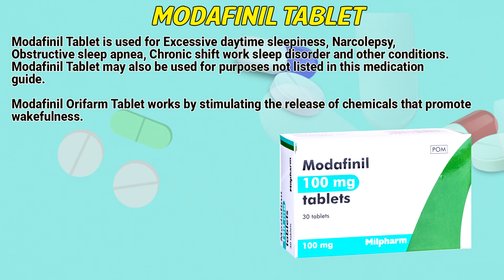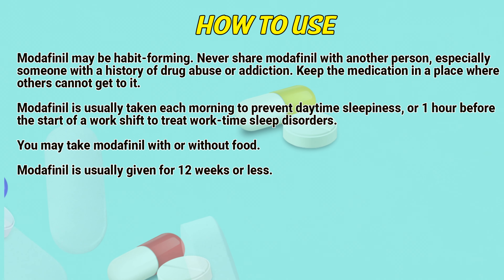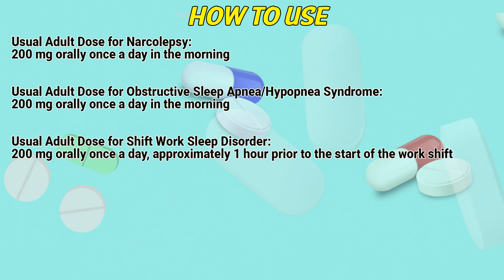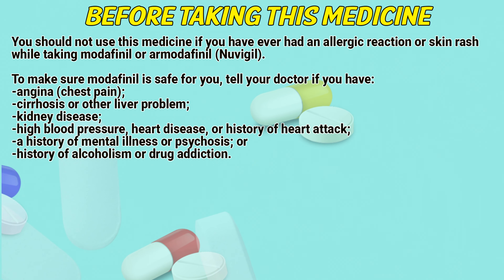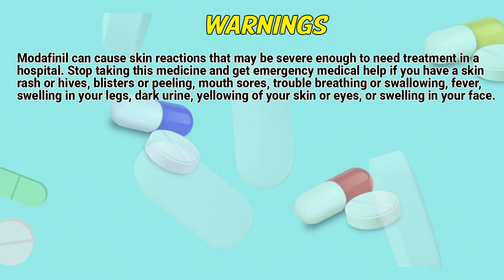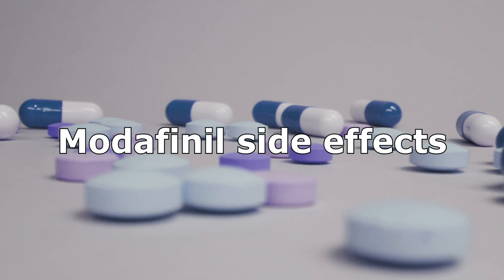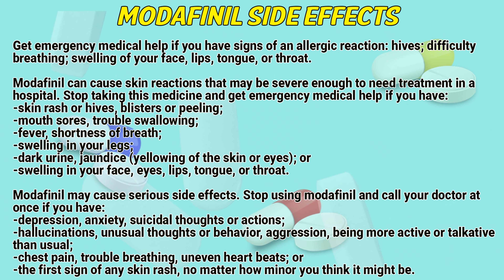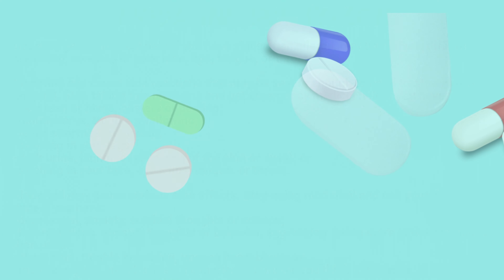Modafinil tablet how to use: Uses, Dosage, Side Effects, Contraindications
Modafinil Tablet is used for Excessive daytime sleepiness, Narcolepsy, Obstructive sleep apnea, Chronic shift work sleep disorder and other conditions.

Video Content:
0:00 Modafinil tablet
0:25 Uses
0:41 How to use
1:26 Before taking this medicine
1:53 Warnings
2:16 What should I avoid while taking modafinil?
2:36 Modafinil side effects